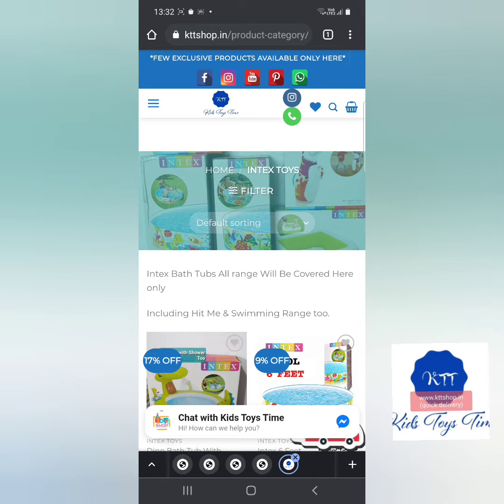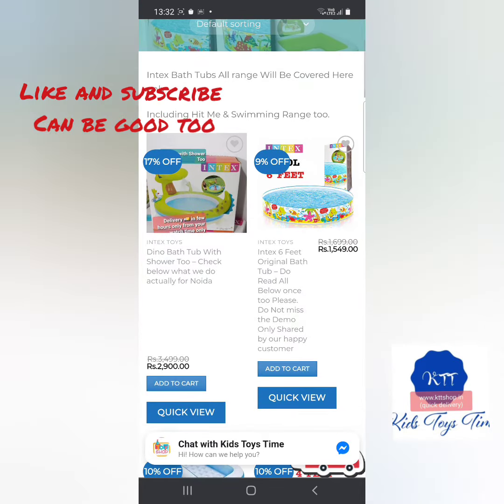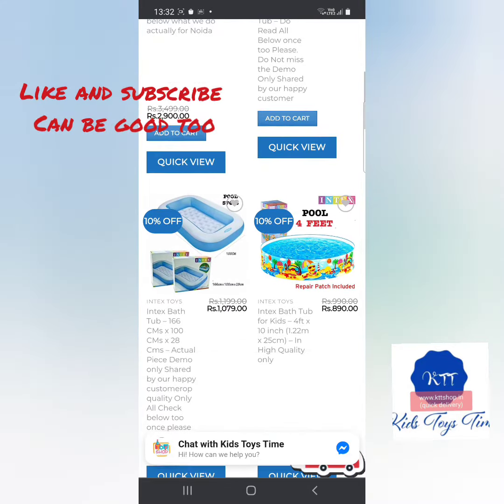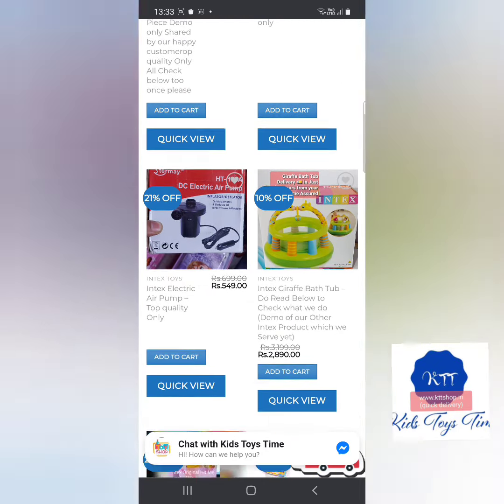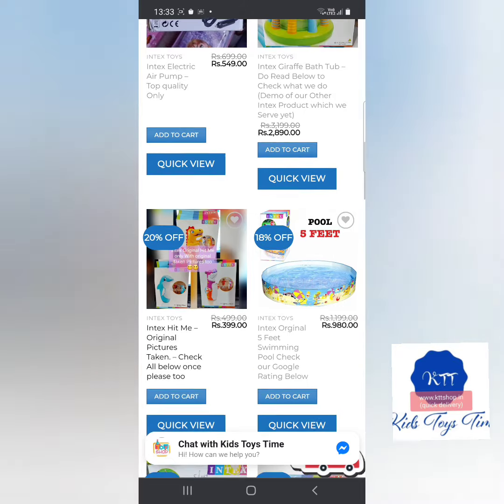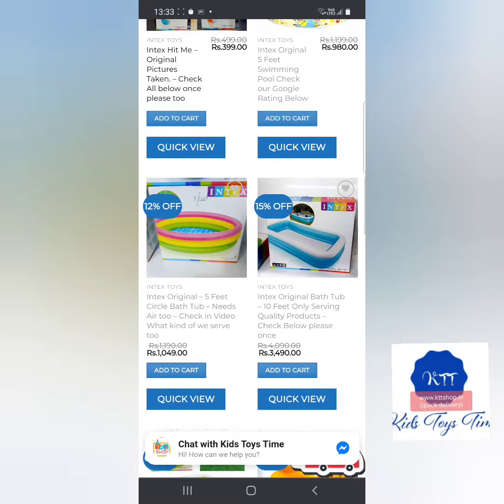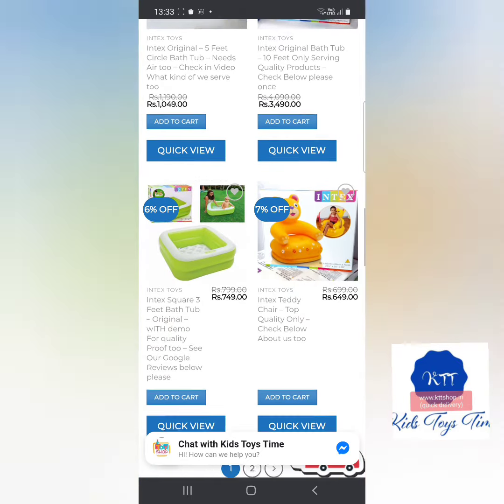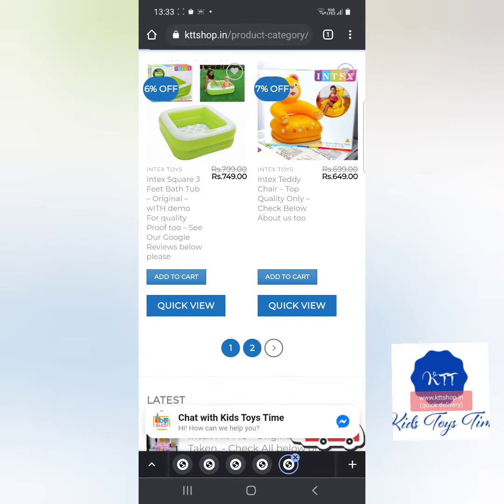Intex Toys Collections | Online Shop | Quick Delivery |Fastest Growing| High Speed Delivery in NCR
Intex Toys Access Link below only